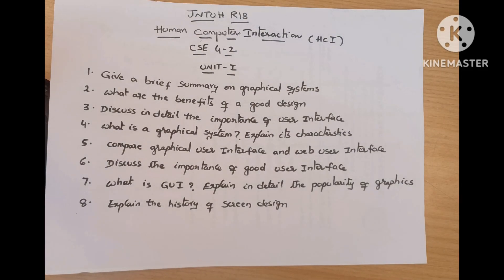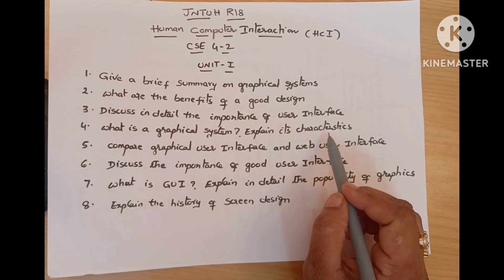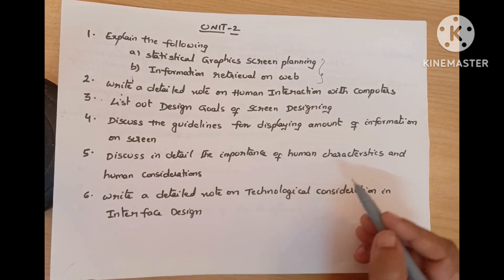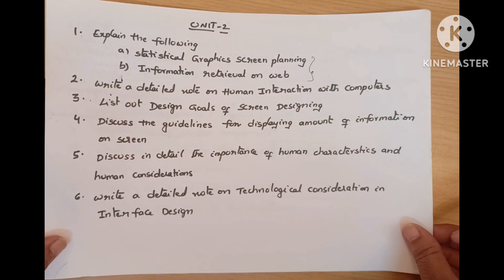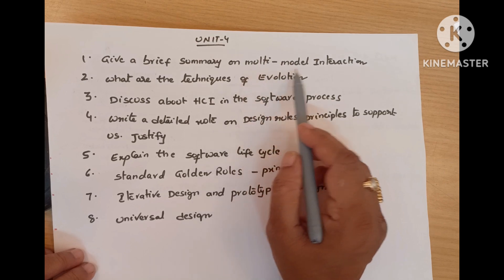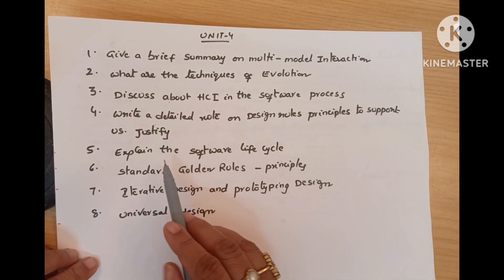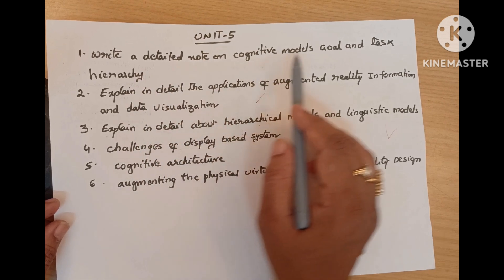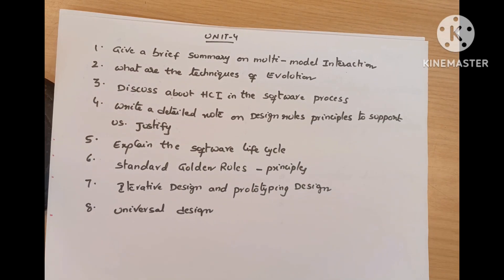Human Computer Interaction (HCI) JNTUH R18 CSE 4--2 unit wise important questions